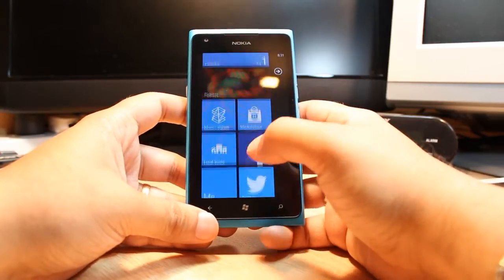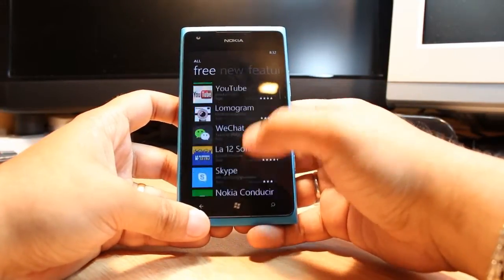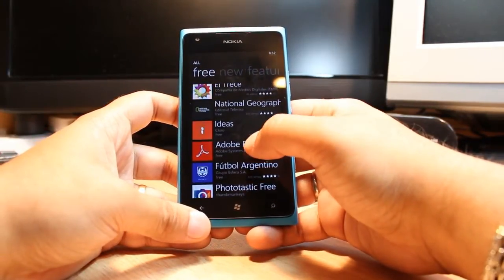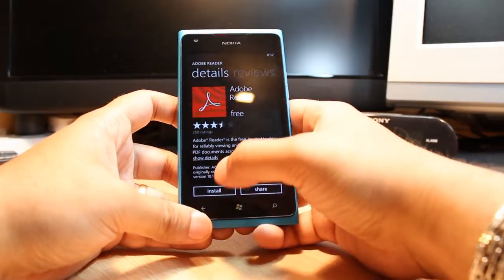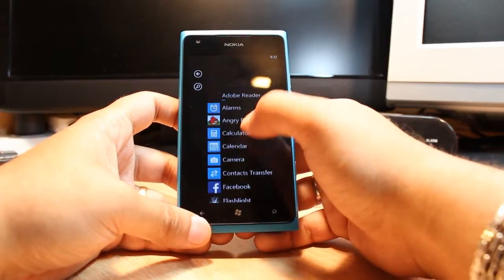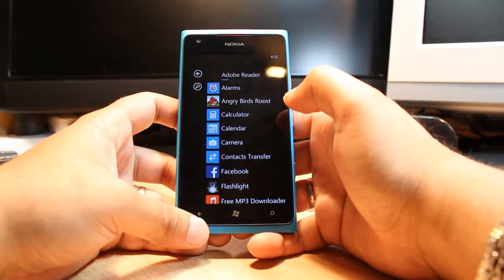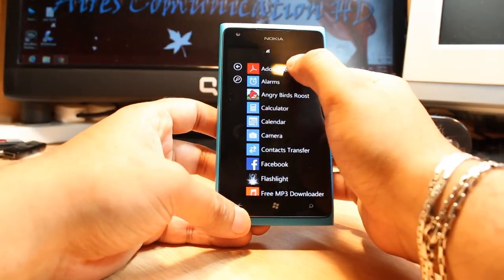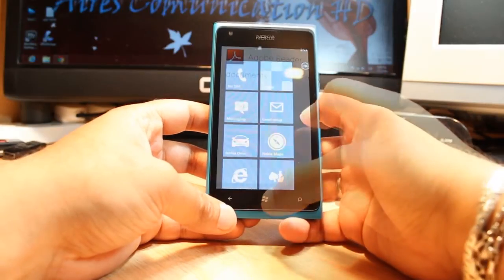Adobe Reader Install at Nokia Lumia 900 windows Phone